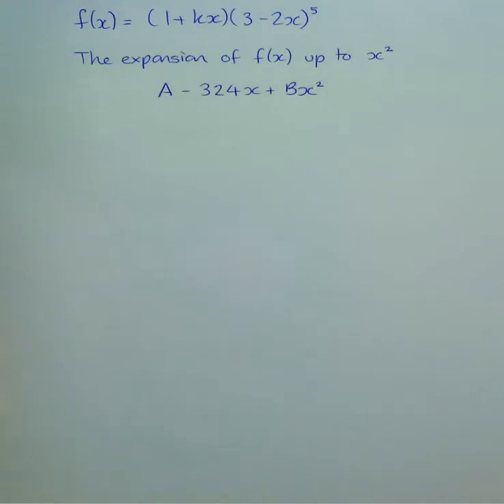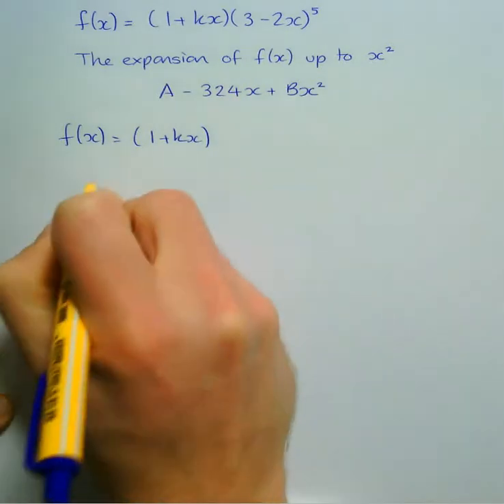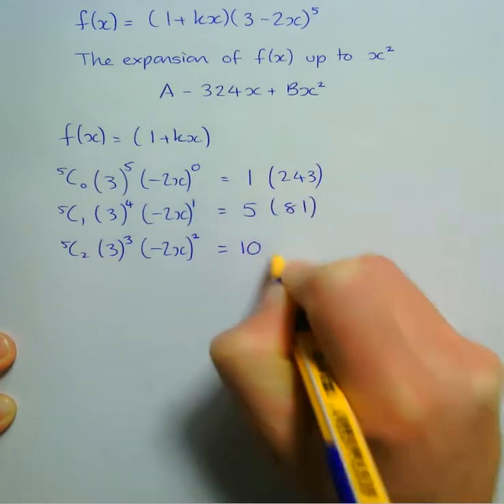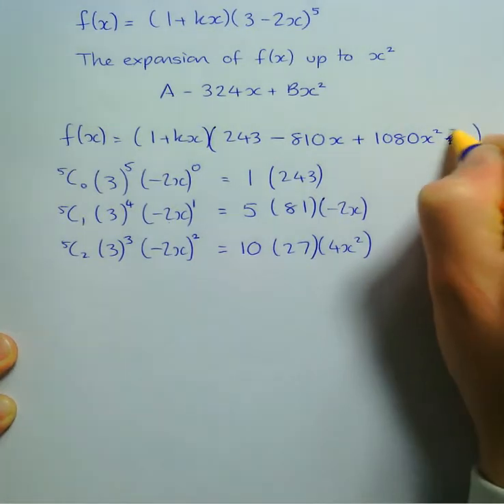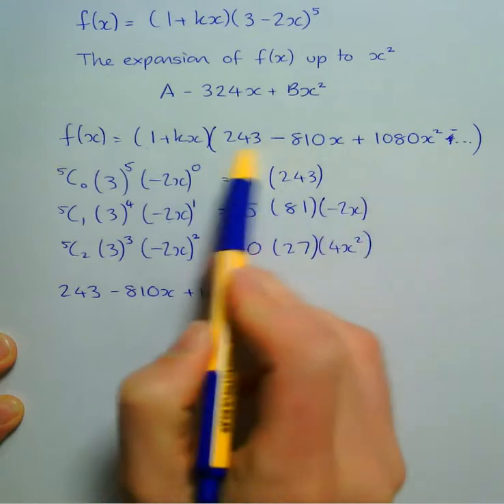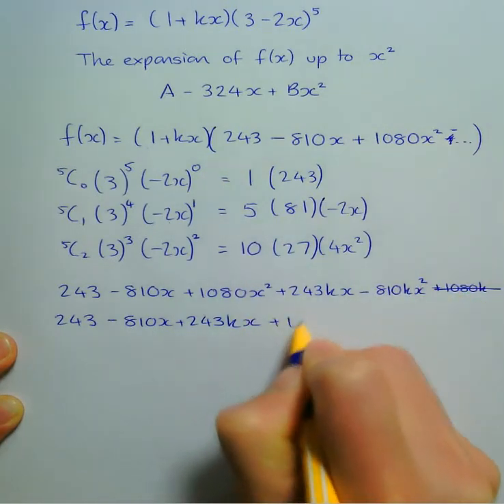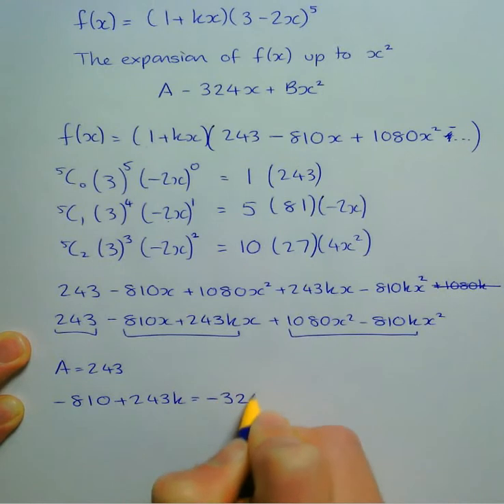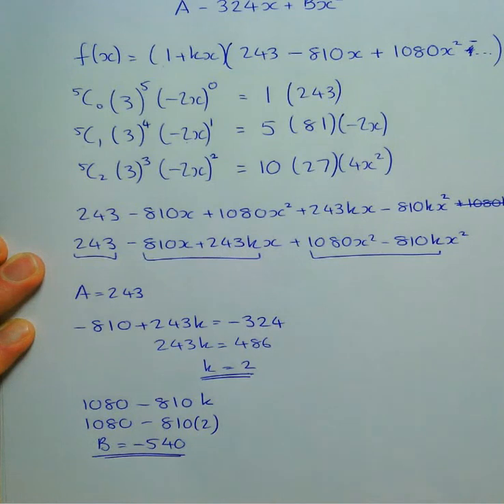binomial: harder expansion exam style question